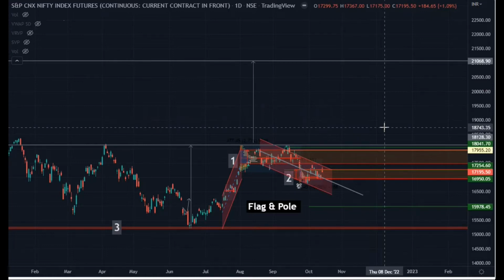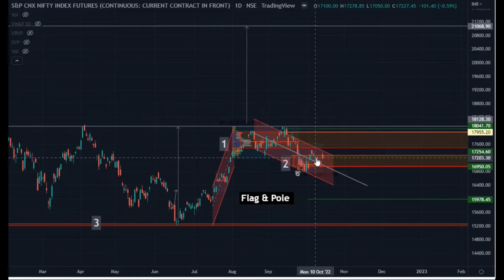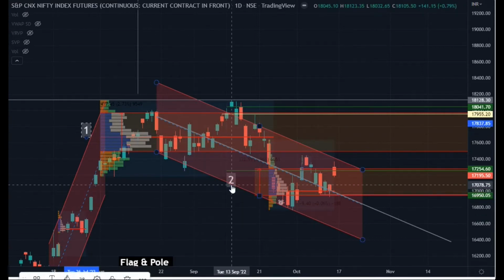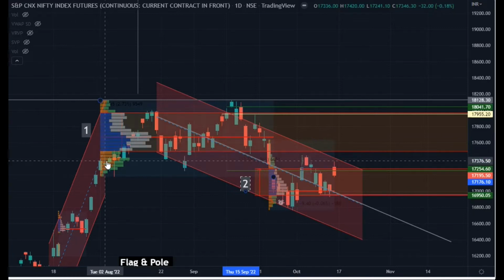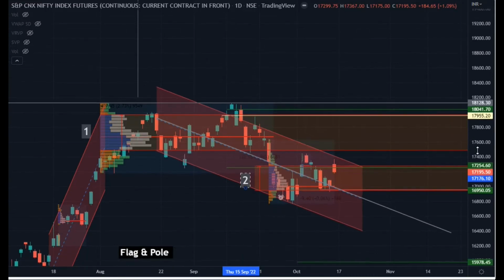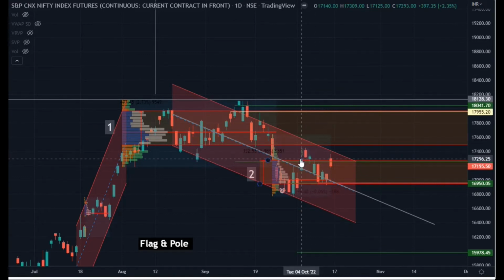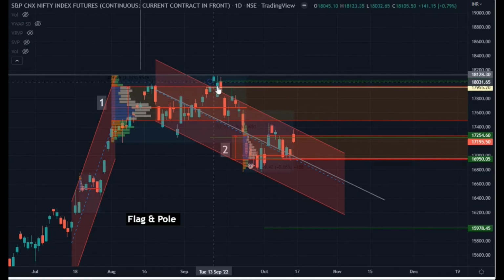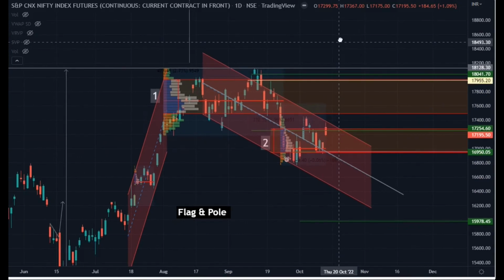Nifty Macro Analysis Oct 16th 2022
A video to help analyse the price action going forward on the Nifty from the chart as of 16th of October 2022

Using the volume profile, which is my go-to tool, helps me understand the market structure and the expected moves. In the process helping identify essential levels  and create  plans to trade given that knowledge

Have a brief explaining the volume profile and can visit the same for more understanding of the tool and how it can be used for trading

For @TradeIdeas and a tracker please click on this google link for an updated track of released ideas for both the Indian and US markets. The views on the channel have a success rate of over 70 per cent